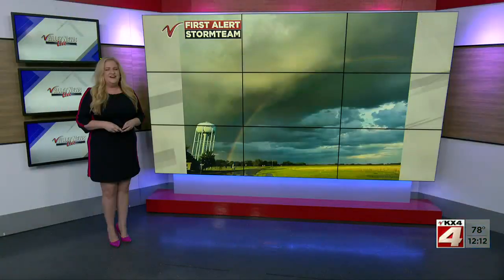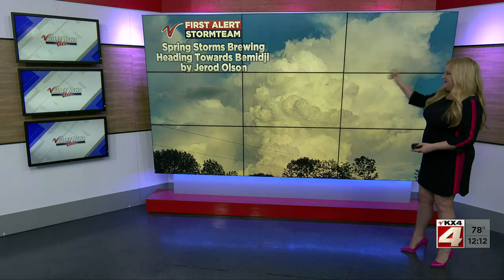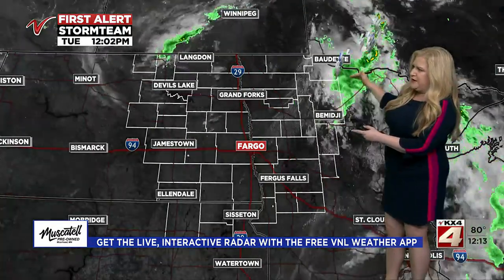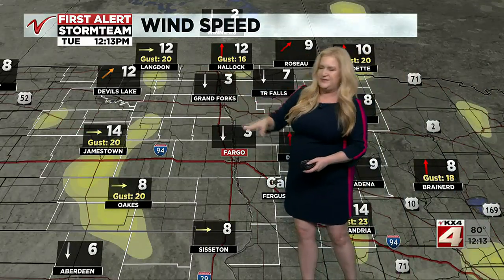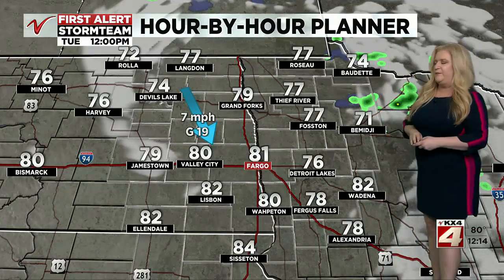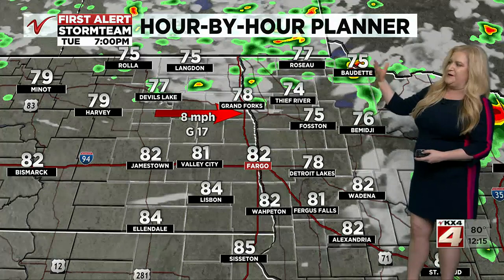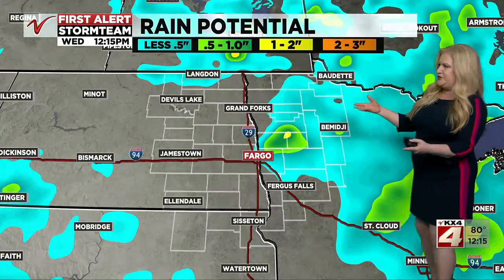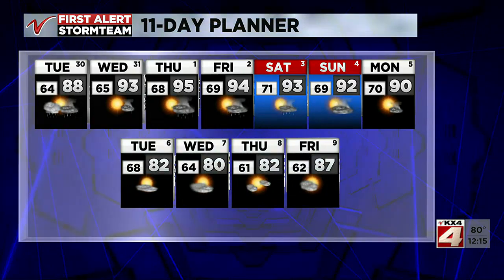Noon Weather – May 30